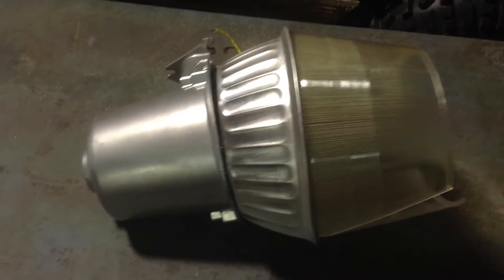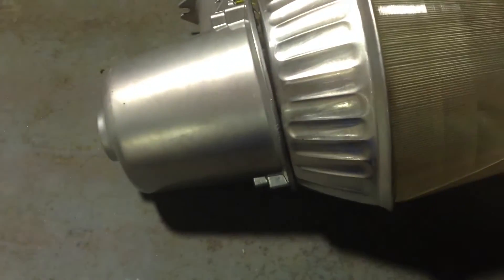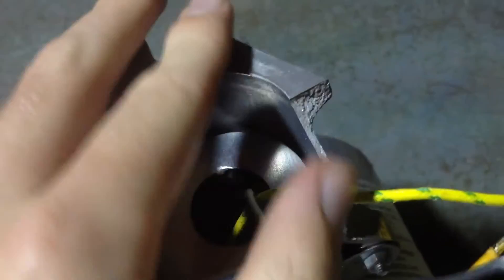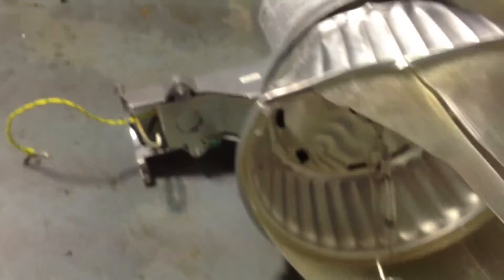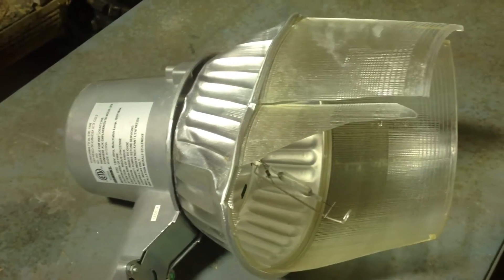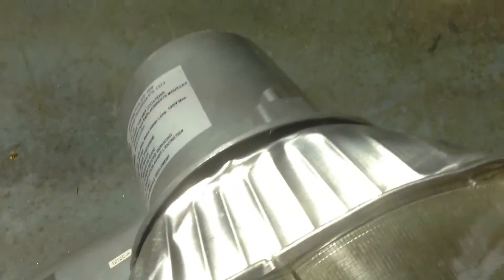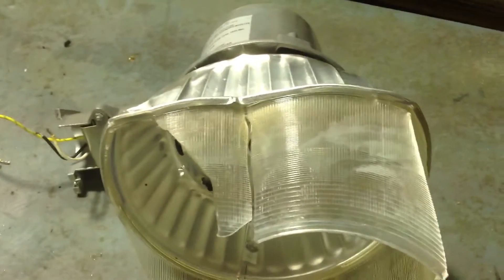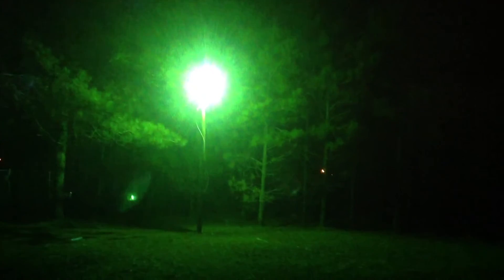Damaged Brinks 100watt Metal Halide area light